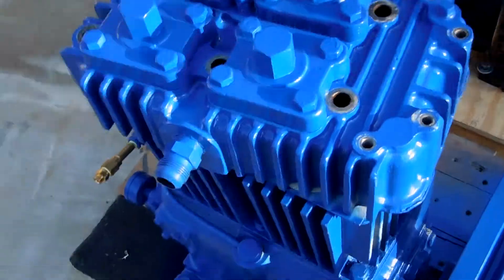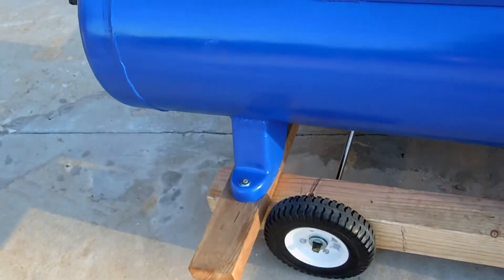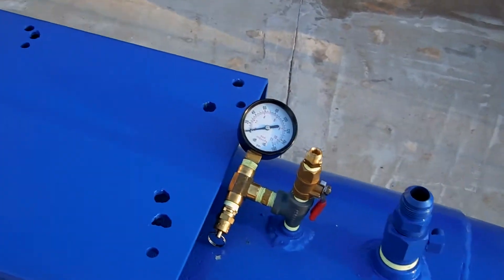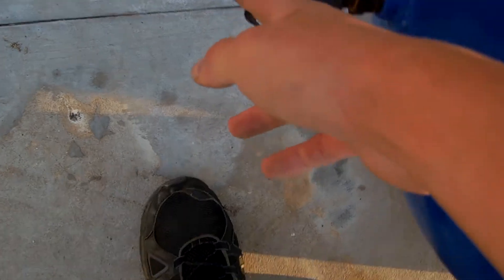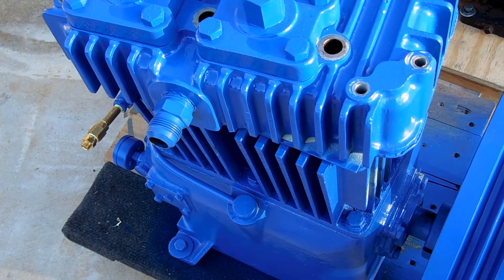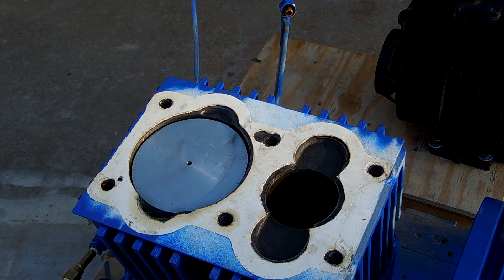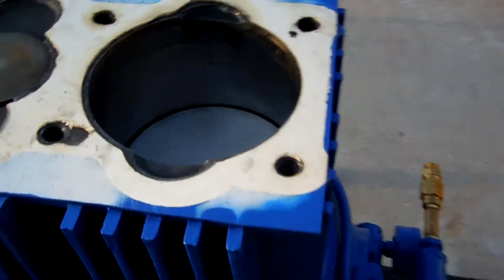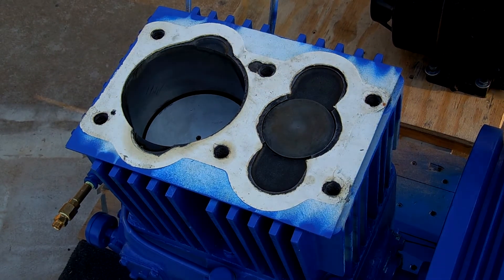Quincy 325 Lower End Cylinder Test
In this video I am showing my Quincy 325 air compressor's lower end running to test if the cylinders leak oil. Also I show the tank that I sanded and repainted.